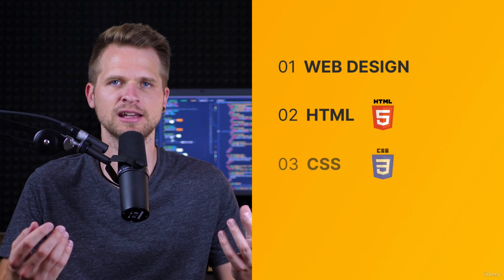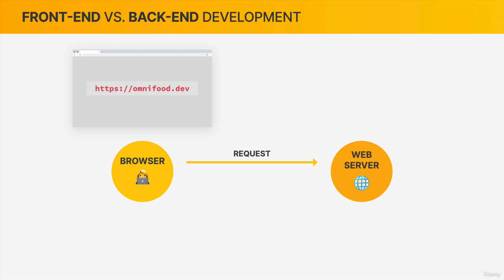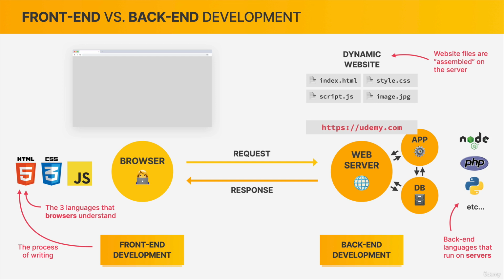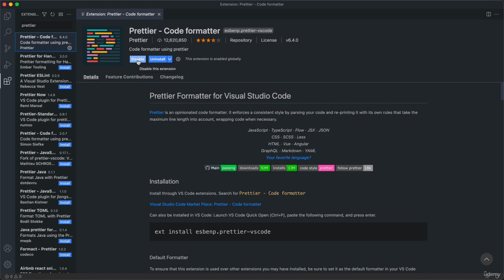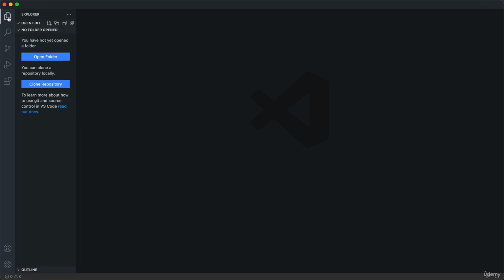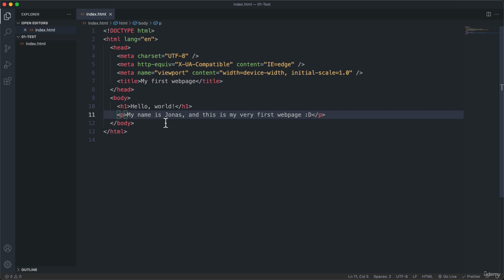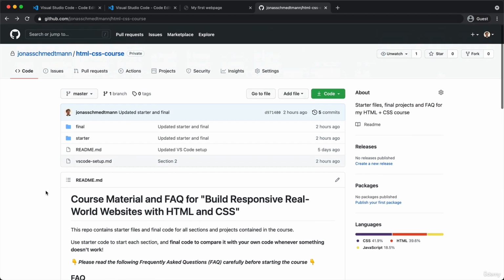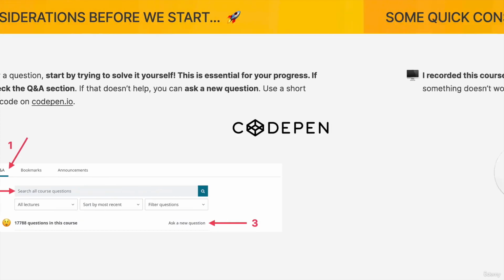Html Css Part 1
вводное объяснение

20:14 - prettier для vscode